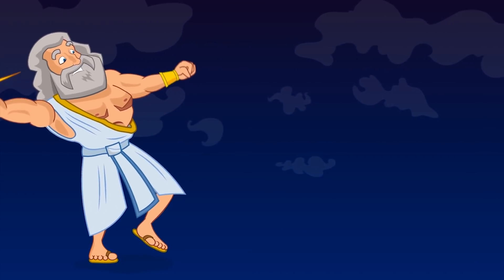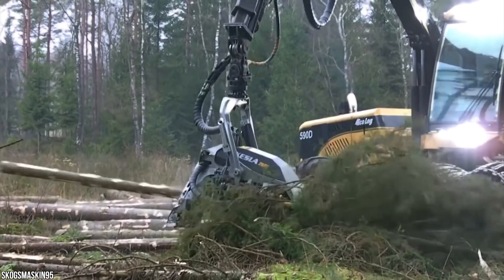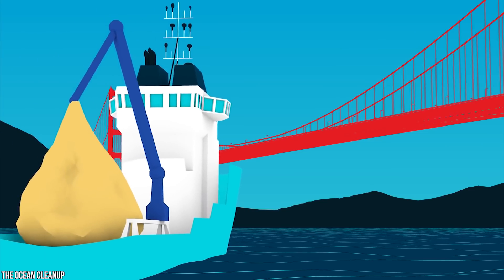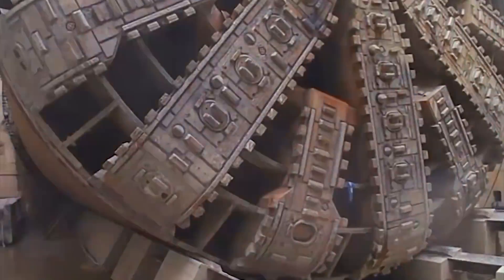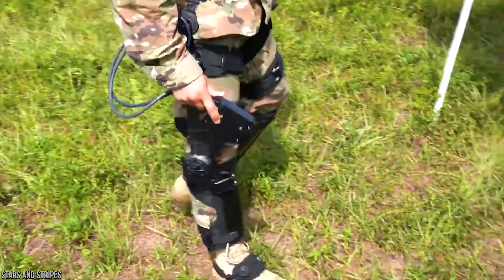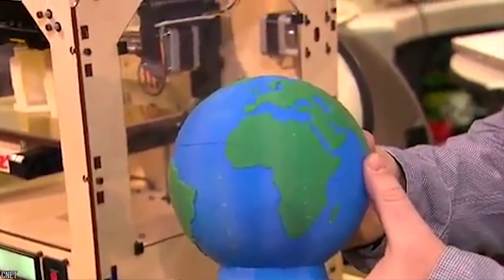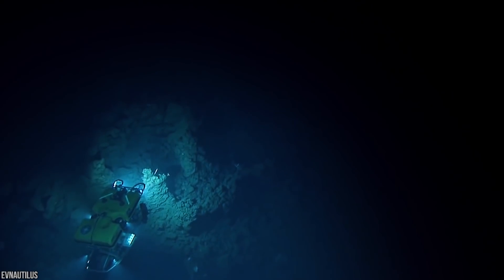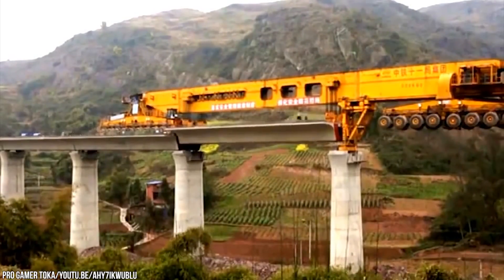15 Most Useful Machines That Do Incredible Things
Over the years, humans have made some incredible strides towards technological advancement. There seems to be no obstacle the human mind can't overcome, which is both terrifying and incredible at the same time. It's what we do with that tech, that is the determining factor. From machines thatcreate-bridges where there are none, to machines that tear down a forest with a few flicks of some joysticks, these are the 15 most useful machines that do incredible things